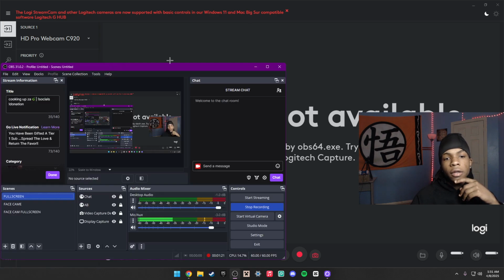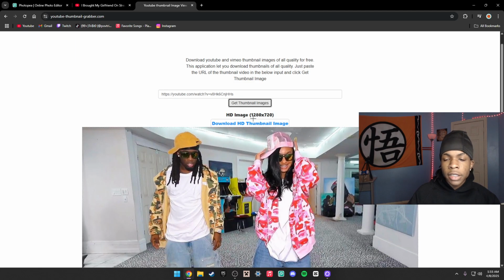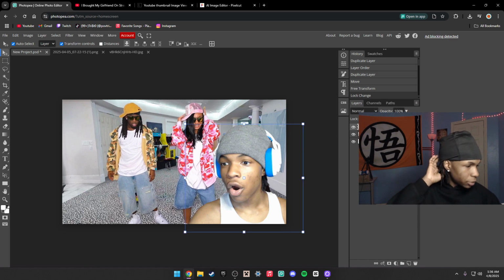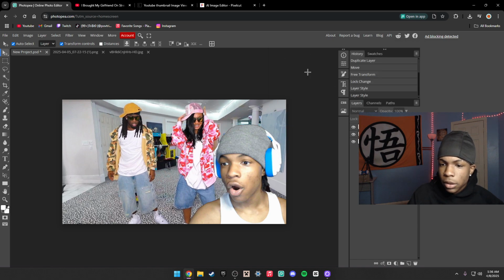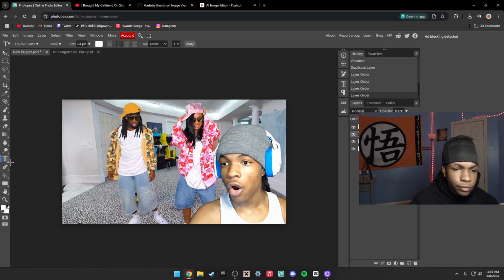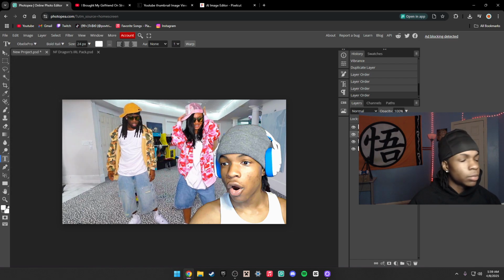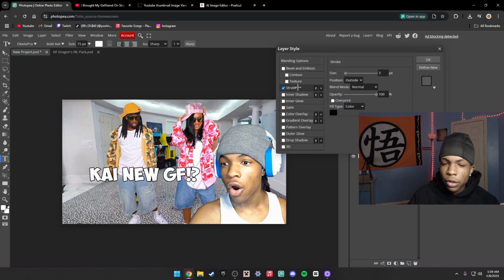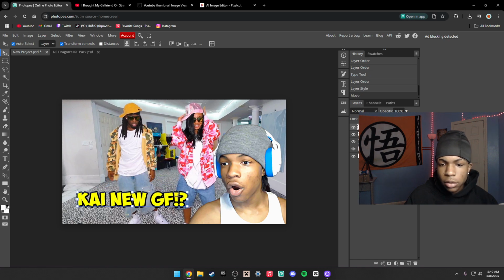HOW TO MAKE THUMBNAILS LIKE (KAI CENAT, NOLIFESHAQ, ETC)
HOW TO MAKE REACTION THUMBNAILS LIKE (KAI CENAT, NOLIFESHAQ, ETC)